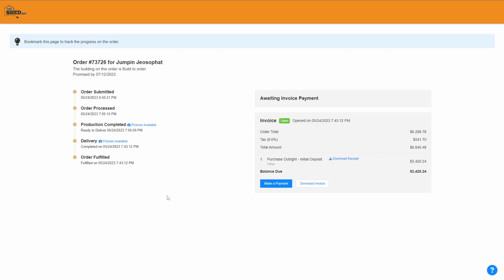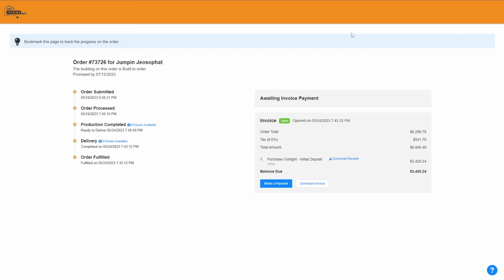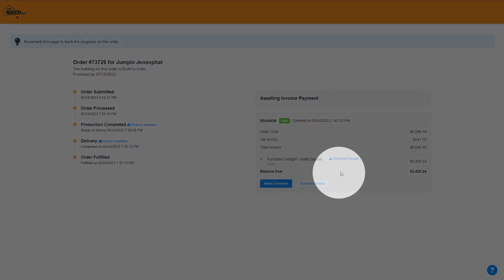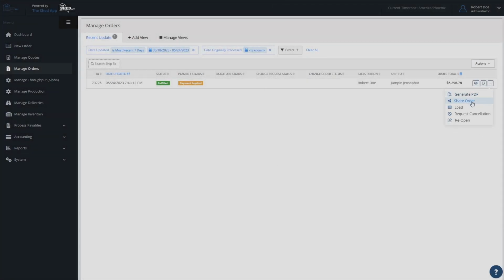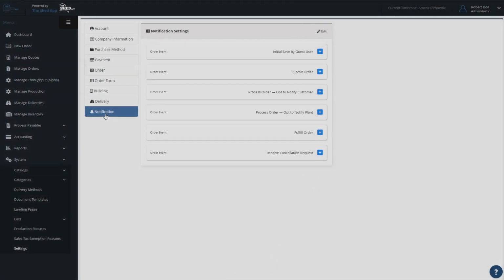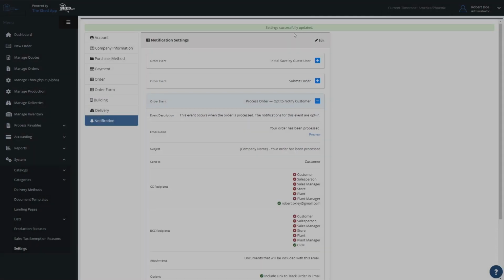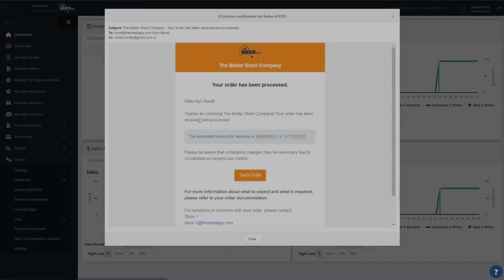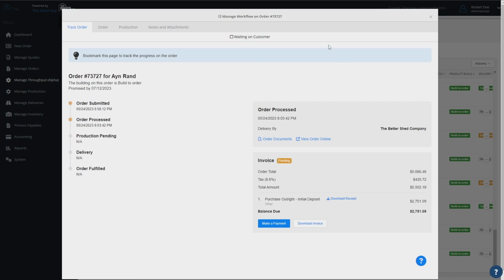Simplified Shed Stuff - Order Tracking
Providing a place for customers to easily track an order’s progress and perform important actions reduces mis-communication and makes things easier for your customers and your operations team.